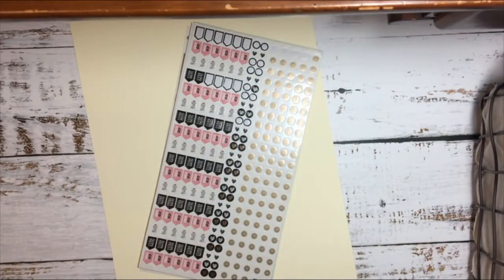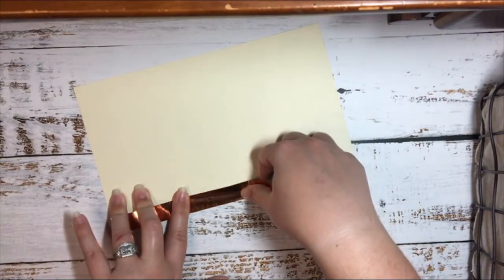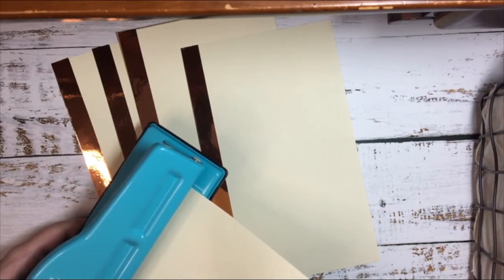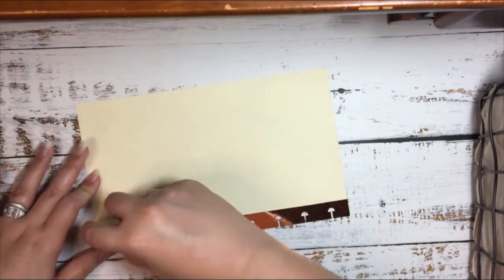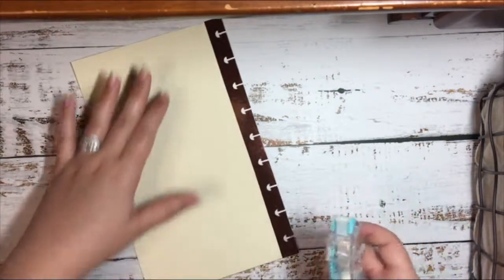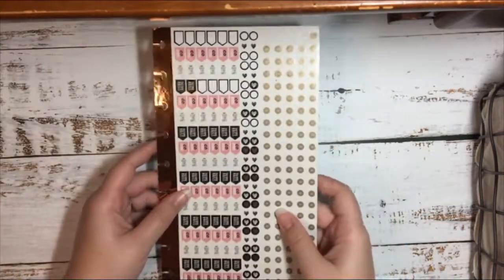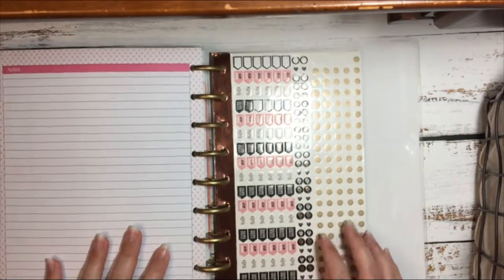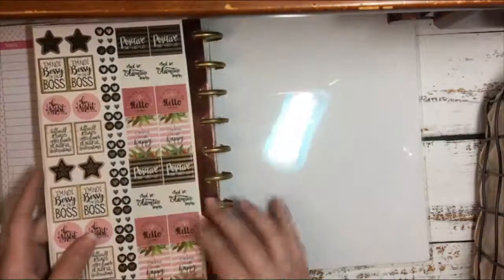DIY Sticker Book | Happy Planner | Cheyenne's Plans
In this video, I show how to make DIY sticker book sheets for your MAMBI sticker book! You can use any loose sticker sheets, or use your sticker sheets from your sticker books to do this!

What You'll Need for this DIY:
~Loose sticker sheets,
~Cardstock,
~A ruler,
~A pen or pencil,
~A tape runner
~A Happy Planner Punch
~Washi tape, and
~Scissors.